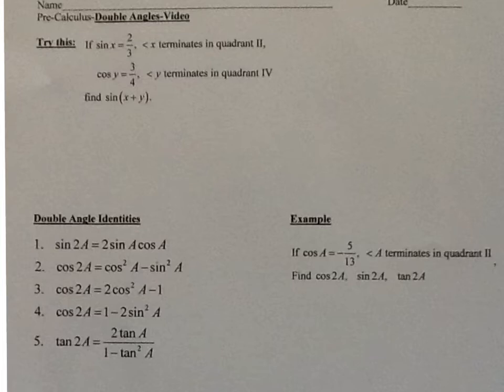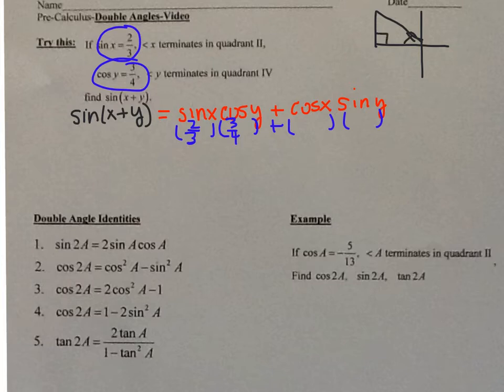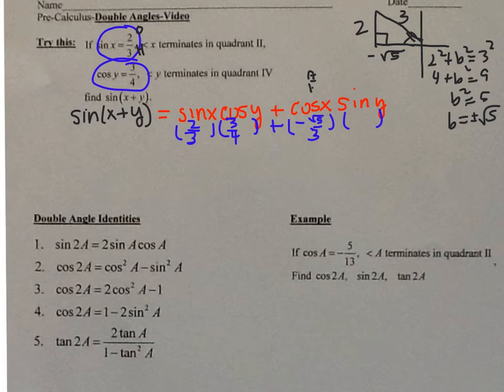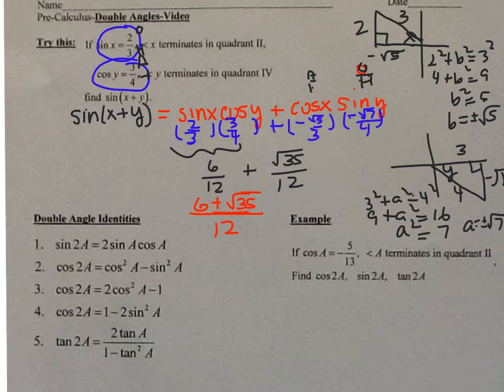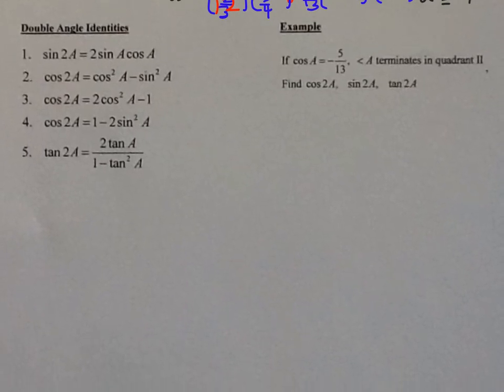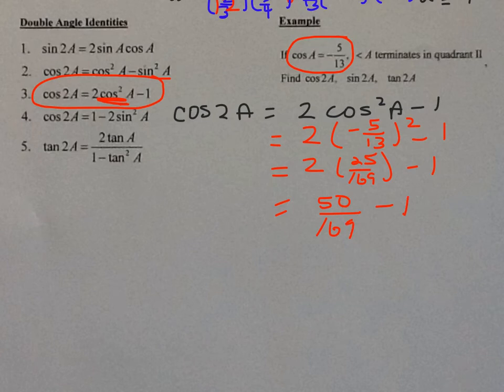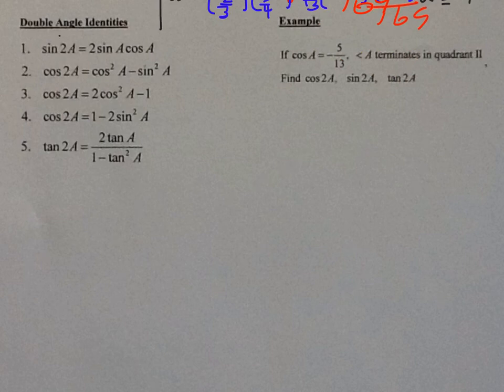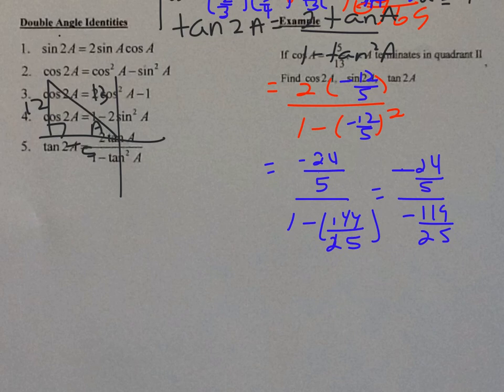pre calc double angles